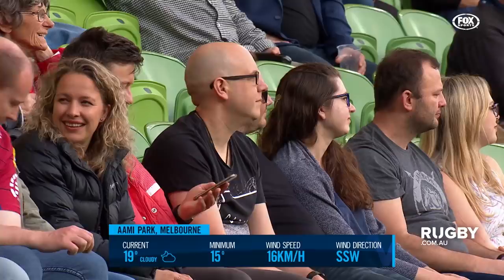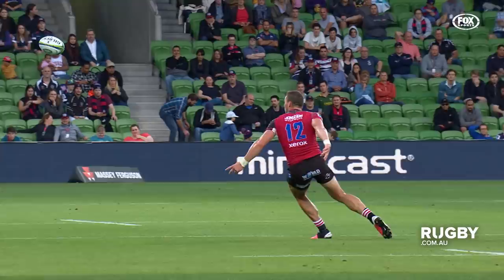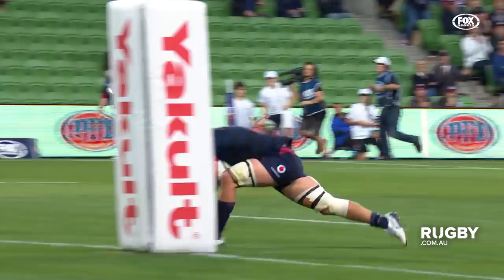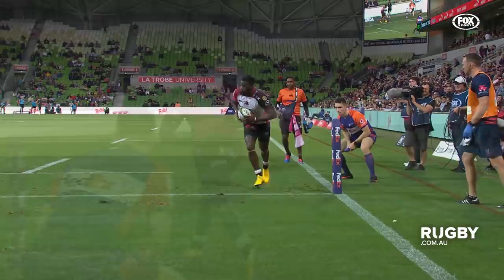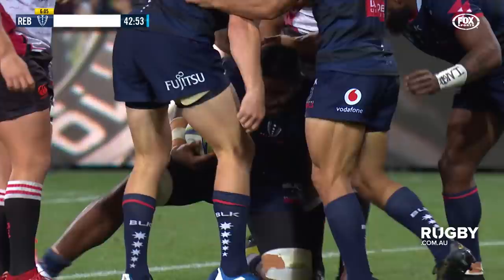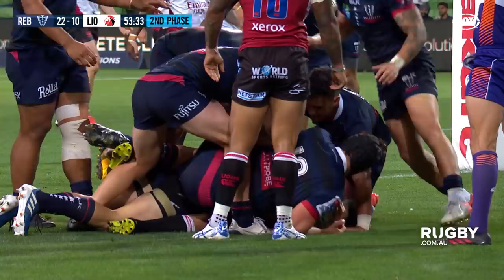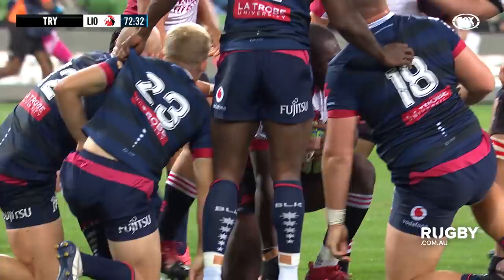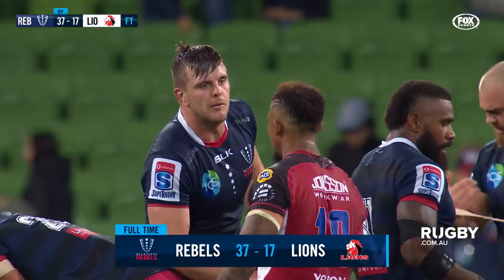2020 Super Rugby Round Six: Rebels vs Lions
The Rebels beat the Lions 37-17 at AAMI Park to post back-to-back wins for the first time in a year.